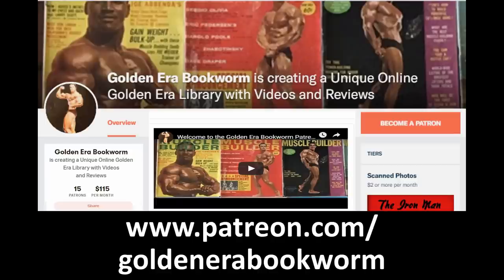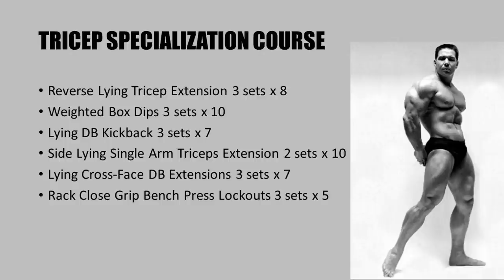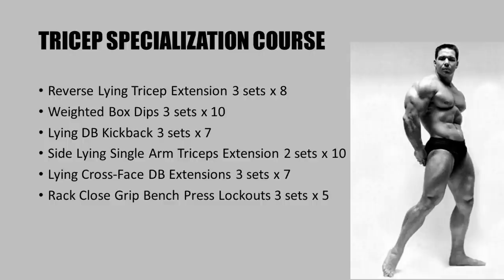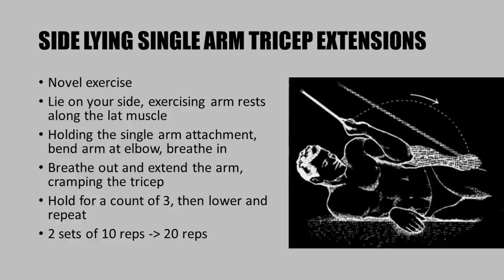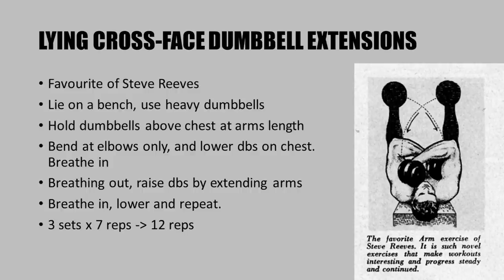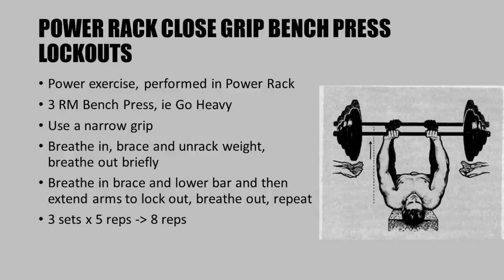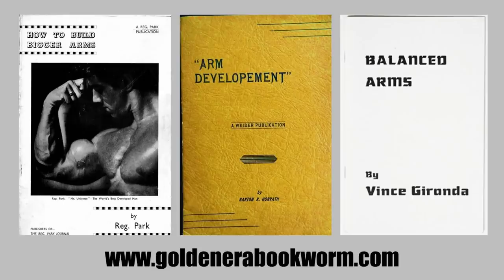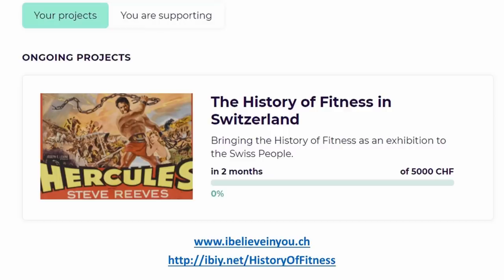SILVER ERA EXERCISES FOR TITANIC TRICEPS !!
In this video I share some unusual exercises for building titanic triceps as used by the likes of Silver and Golden Era Greats such as Bill Pearl. Enjoy!

To support my campaign to establish a bodybuilding museum exhibition, please where you can donate.
Thank you to ibelieveinyou.ch